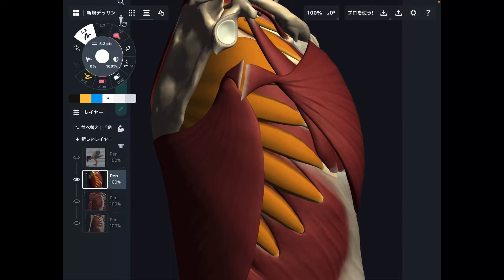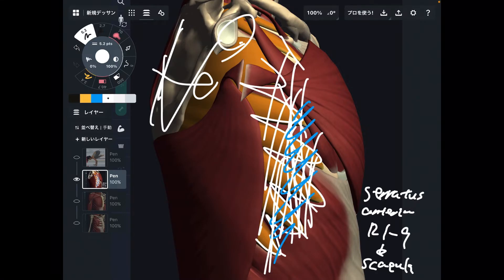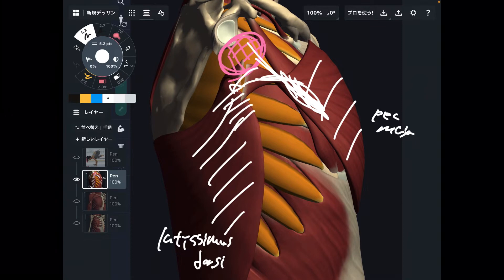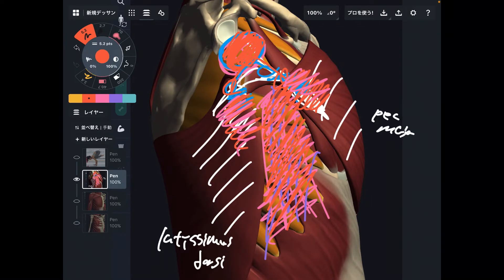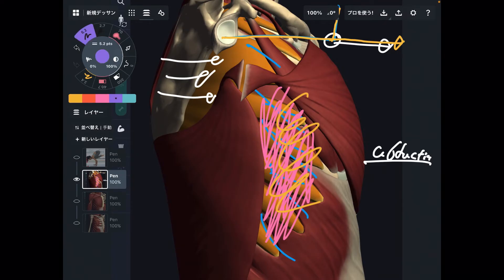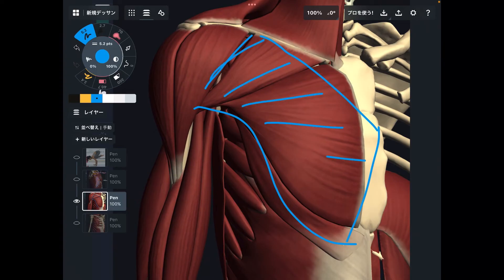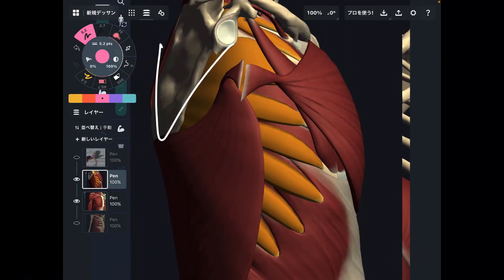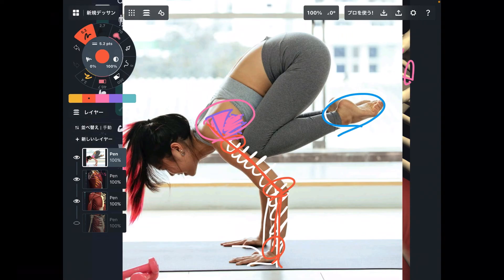Where is serratus anterior? Tips to find it.